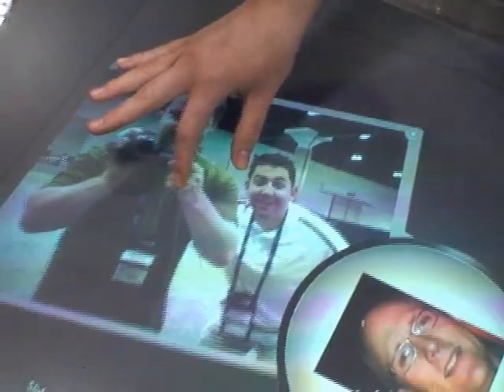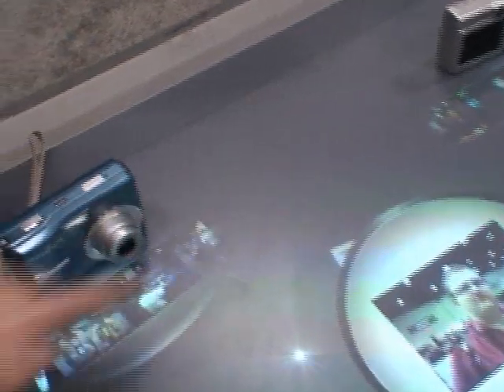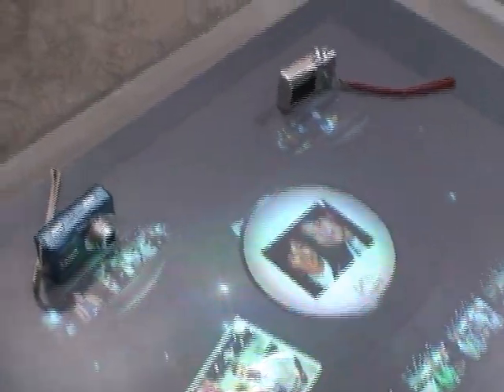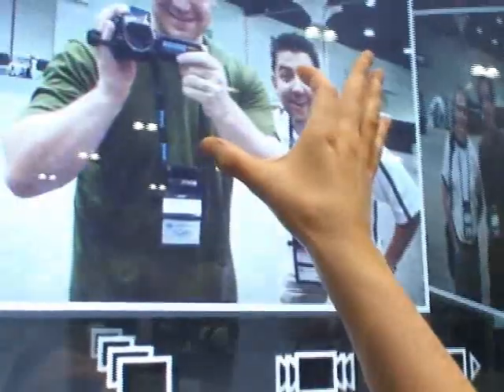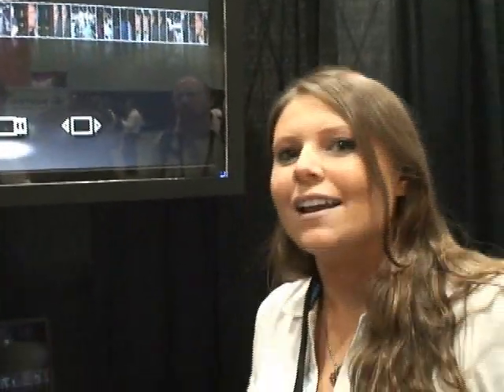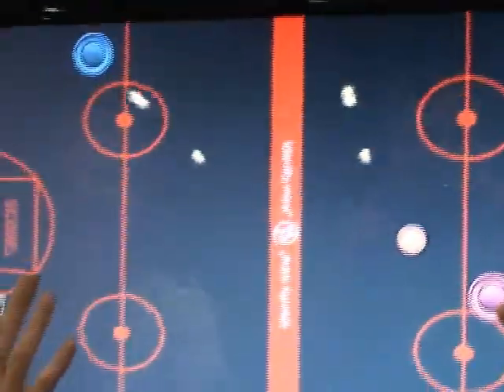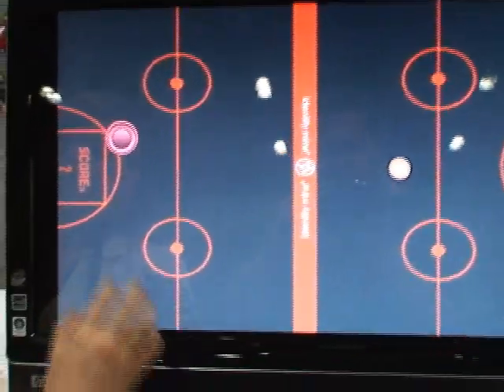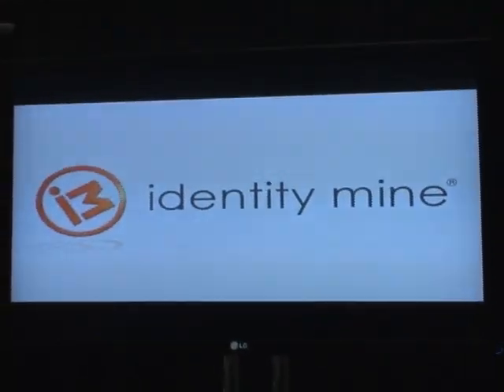IdentityMine's multitude of Multi-touch apps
On a whirlwind tour of the IdentityMine booth provided by Kurt Brockett and Meg McAllister, we get to see their Surface Photo Sharing app, their Photo Slideshow app using NextWindow touch screens and their AirHockey running on Windows 7.